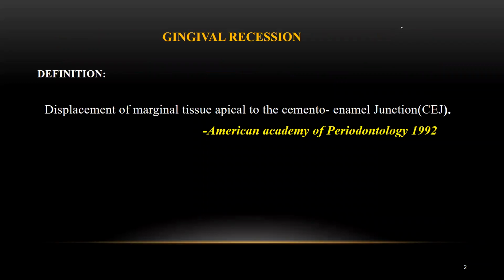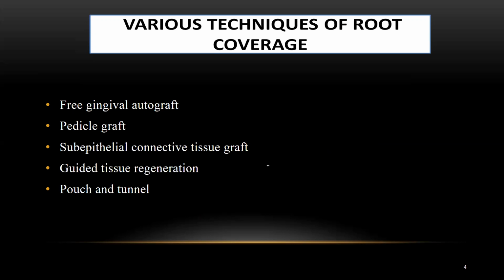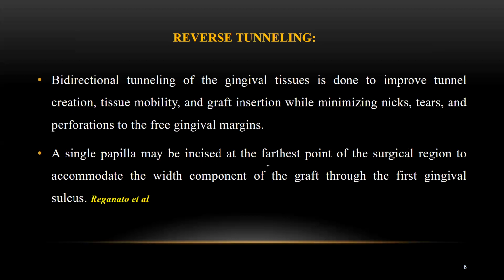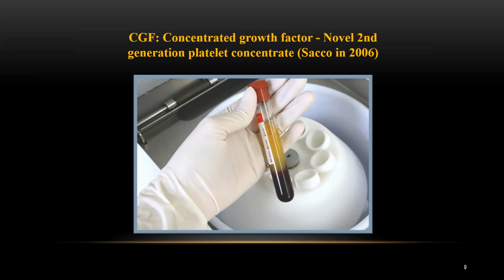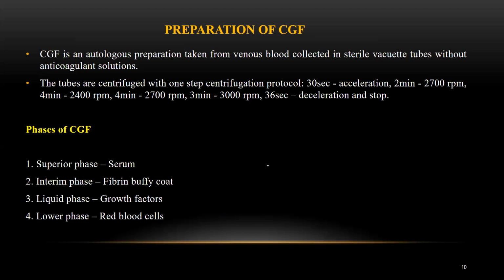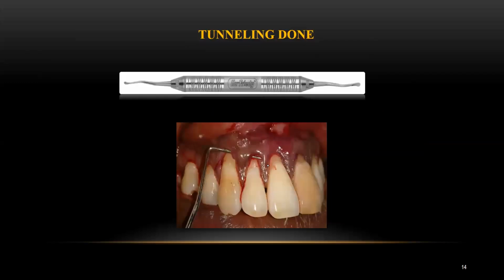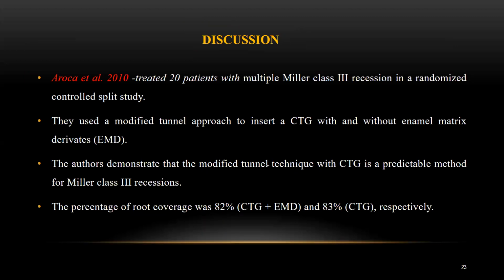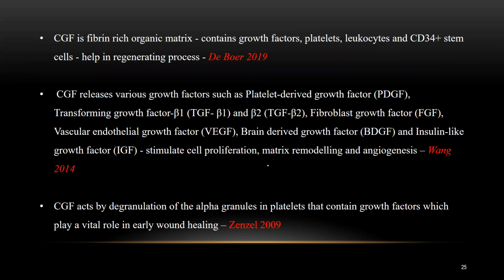WDC Dr K Dhanadivya